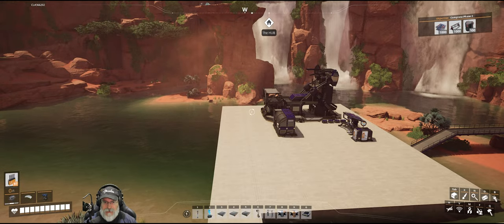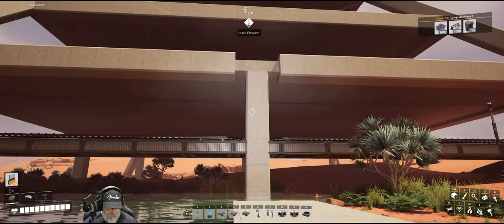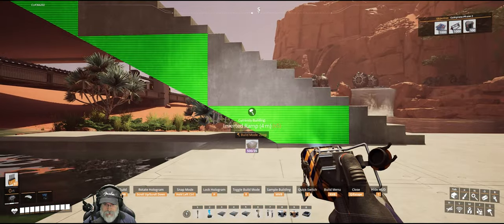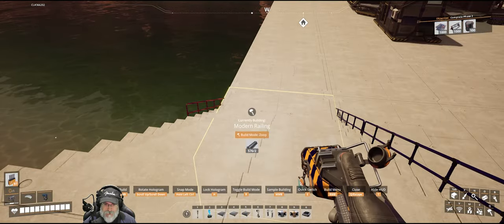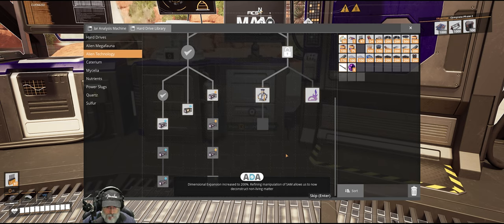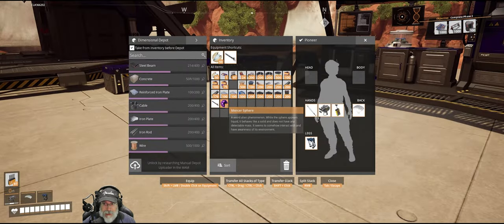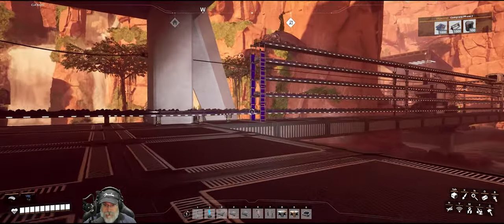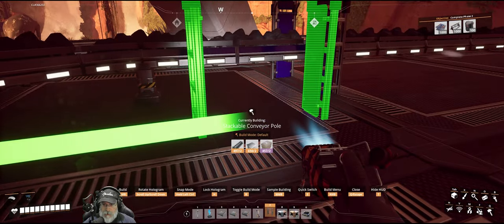Satisfactory 1.0 Game Play | E12 Iron Production Factory Floor